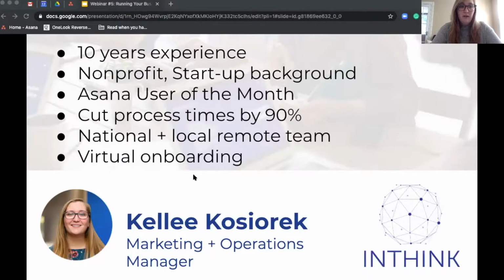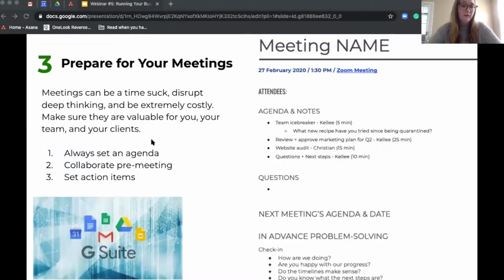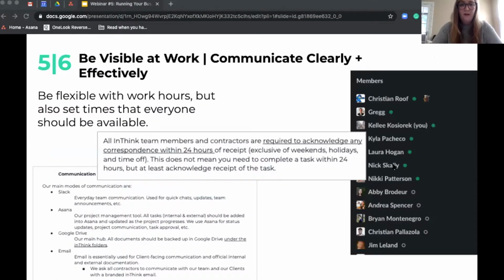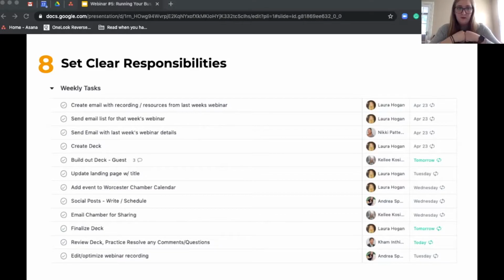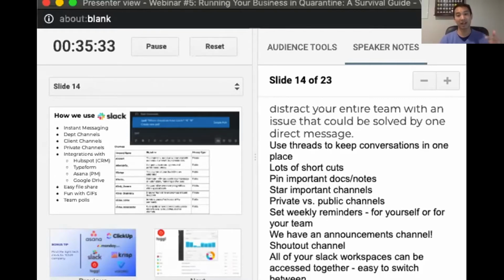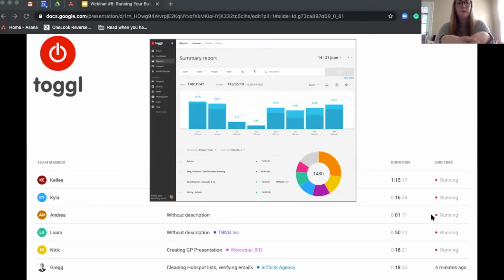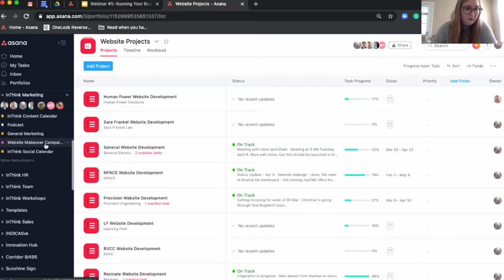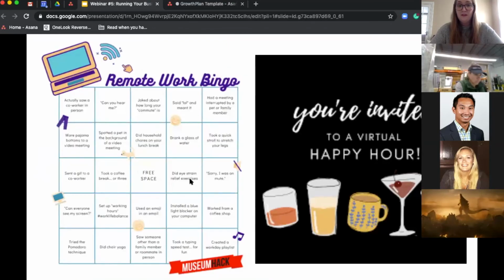Business Operations Tools During COVID-19: Running Your Business in Quarantine Webinar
Are you struggling to figure out which tools to use for virtual business operations during the COVID-19 pandemic? Kelle and Kham from Inthink are here to help. Kelle explains how she keeps our projects running smoothly, and offers tech suggestions and recommendations for which virtual ops tools you can use to survive and thrive in lock-down.

Have some questions? Let's chat